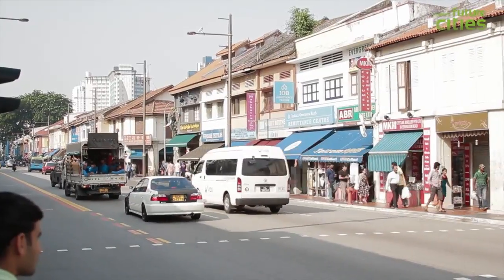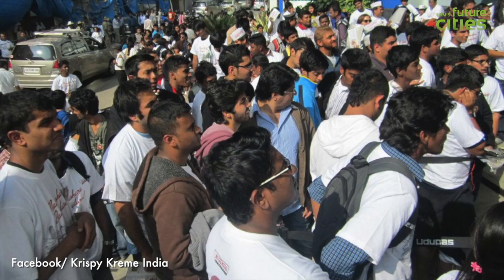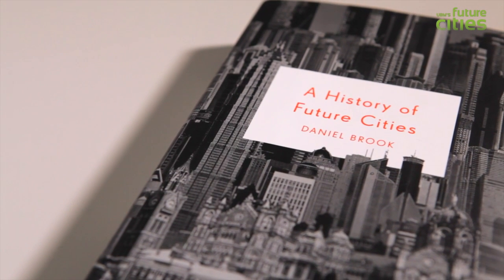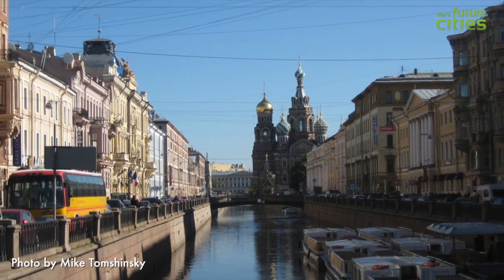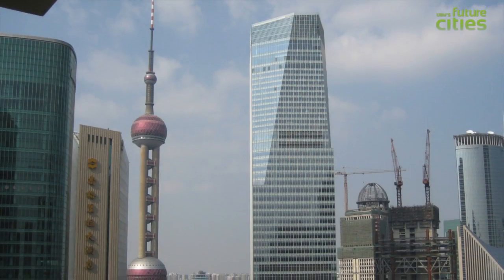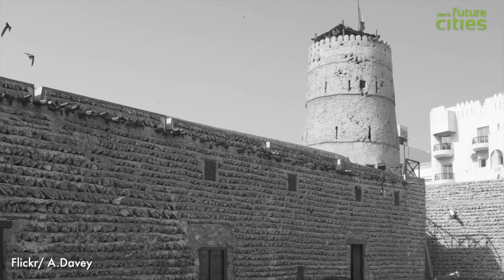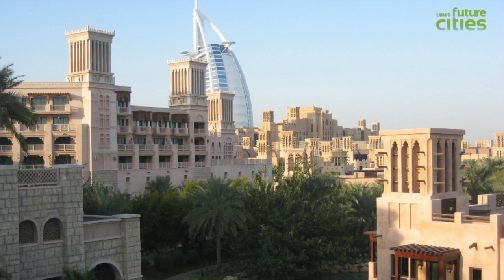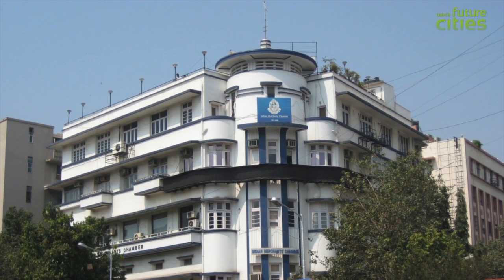West Meets East in Future (& Past) Cities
Snippets of the West have been appearing in the developing world for over three centuries, says author Daniel Brook, whose book analyzes four historical cities to understand what's happening in emerging megacities all over the globe.